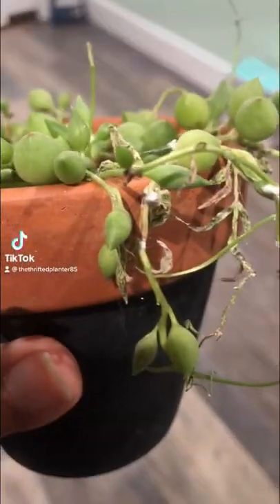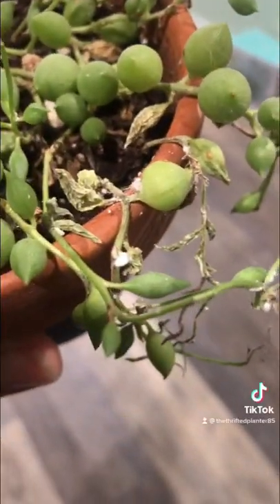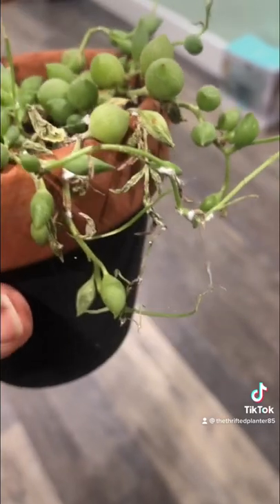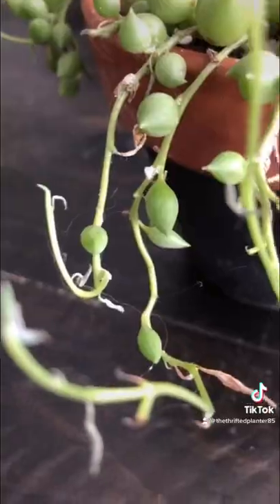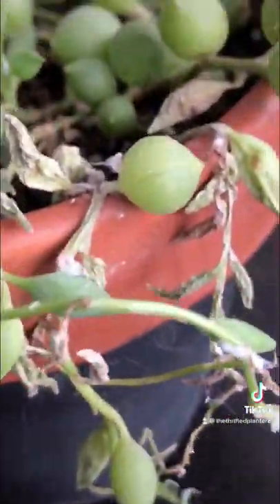MEALY BUG REMOVAL | How to get rid of this pest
Mealy bugs are easy to remove but annoying because you never know if you've gotten them all. A qtip with rubbing alcohol, you can easily remove them from your plant.